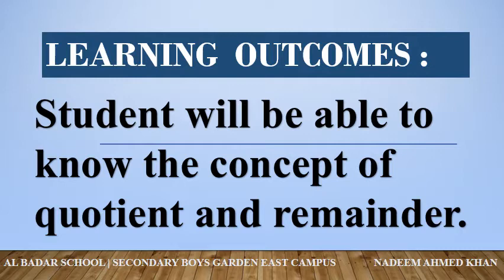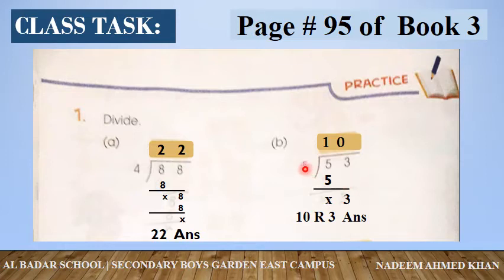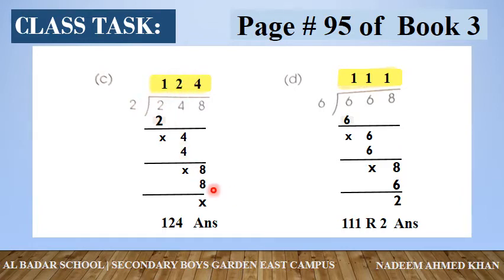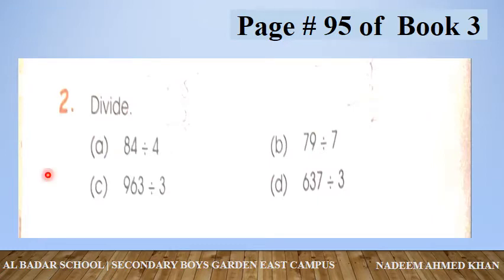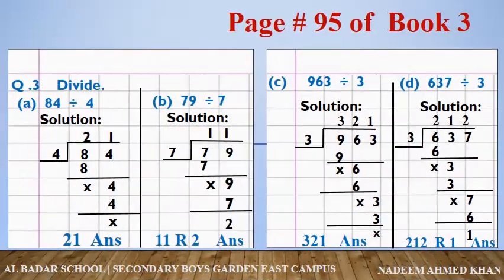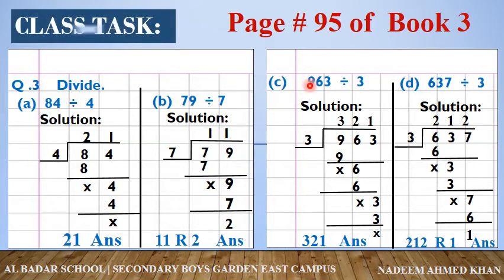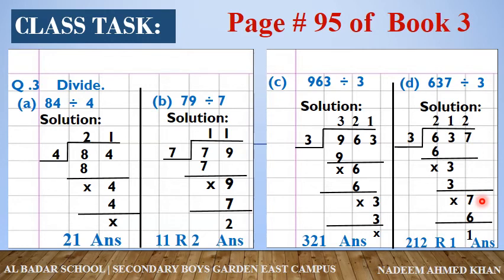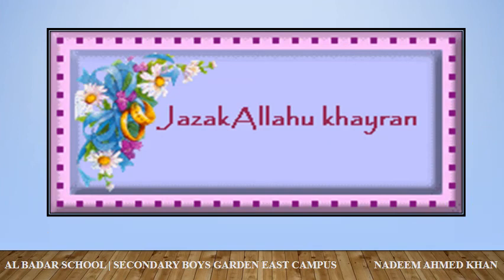CH # 3 Division Lecture # 12Video